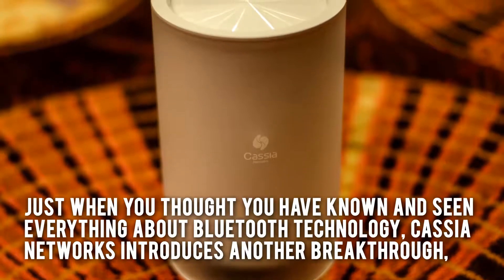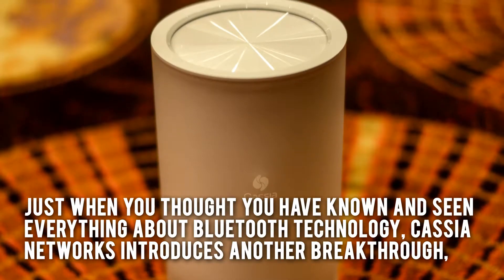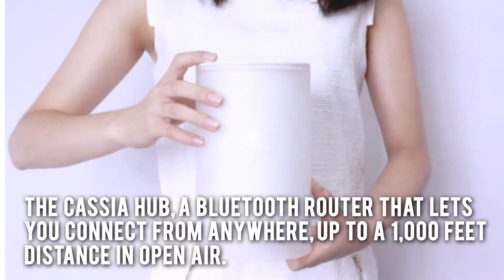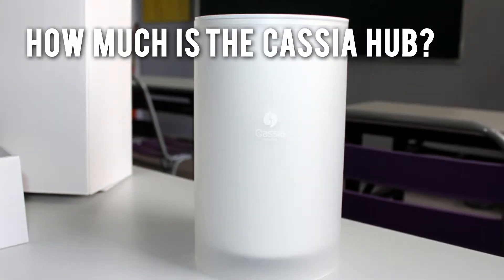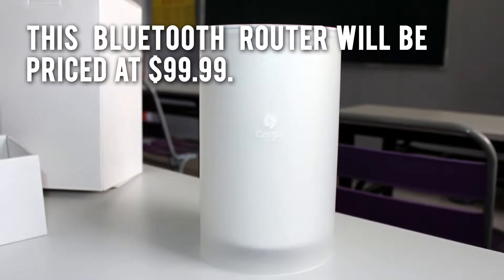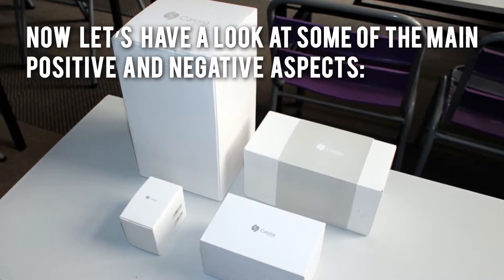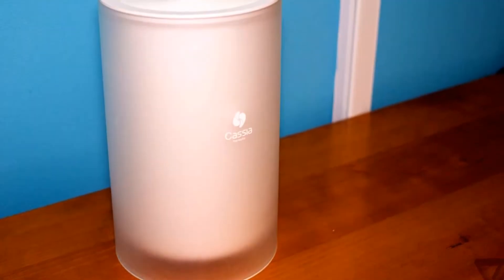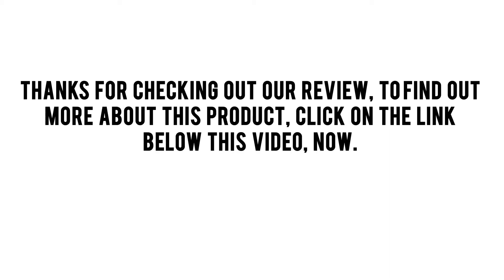The Cassia Hub Review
Just when you thought you have known and seen everything about Bluetooth technology, Cassia Networks introduces another breakthrough, the Cassia Hub, a Bluetooth router that lets you connect from anywhere, up to a 1,000 feet distance in open air.

How Much Is The Cassia Hub?
This Bluetooth router will be priced at $99.99.

There is a lot of power packed into this router. It extends the range of Bluetooth connections up to an open space of 1,000 feet and even through three interior walls, which means it can be used both indoors and outdoors. It can connect up to 22 devices at one time and even connects to the internet via Wi-Fi or Ethernet.

Here's our conclusion:
The Cassia Hub is changing how we see Bluetooth, giving it more functionality and flexibility.

Thanks for checking out our review, to find out more about this product, click on the link below this video, now.